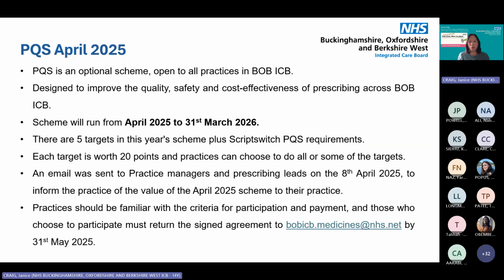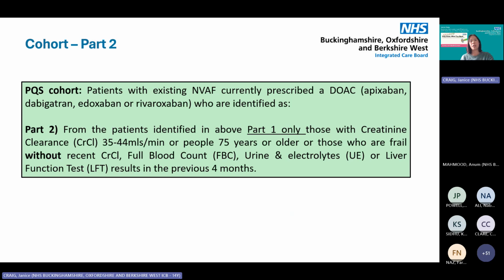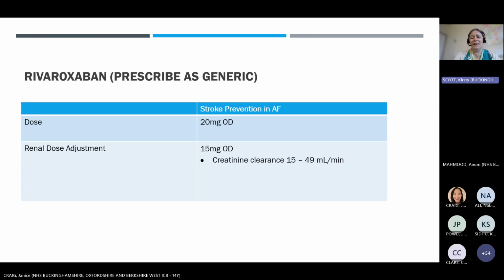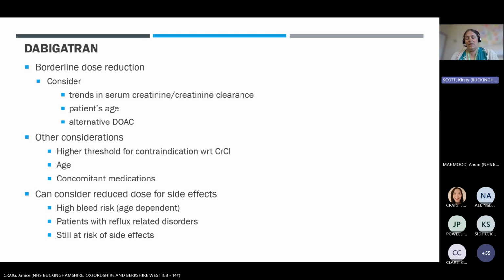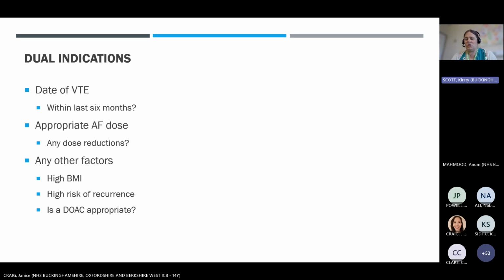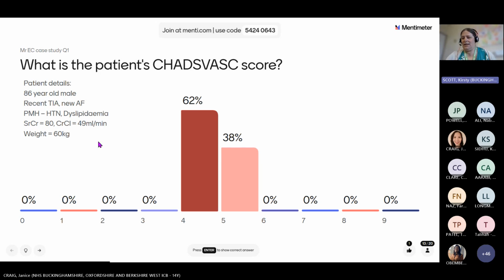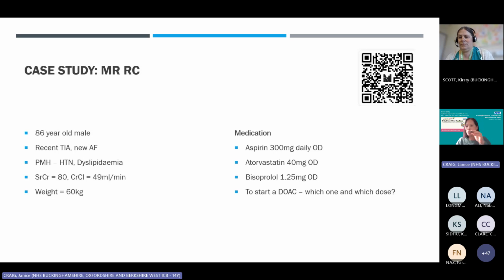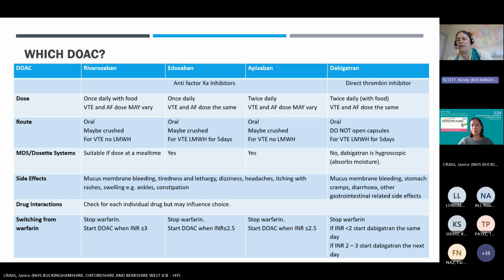DOAC Optimisation PQS Webinar 20250515 130043 Meeting Recording